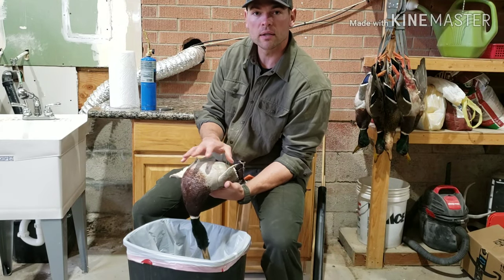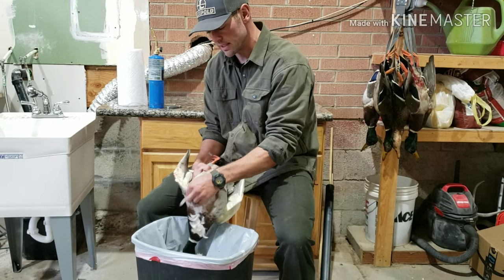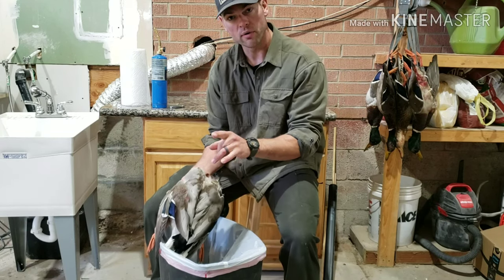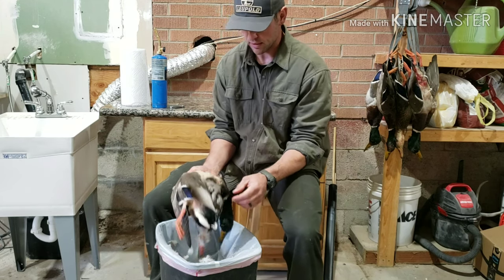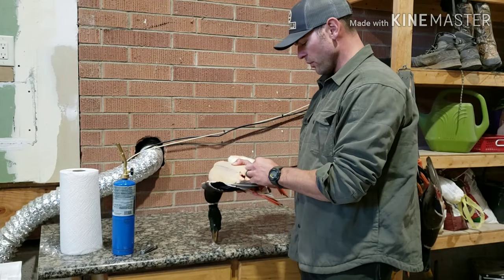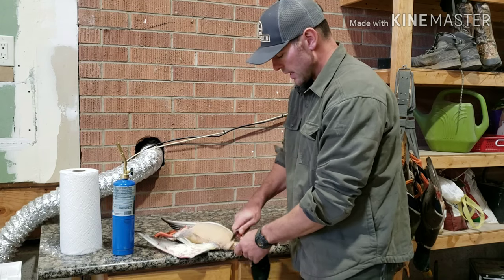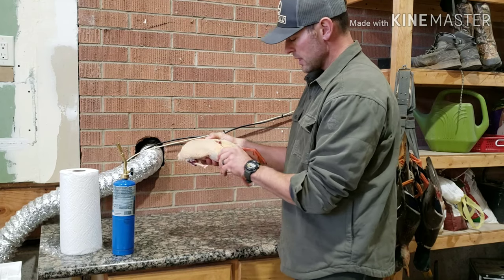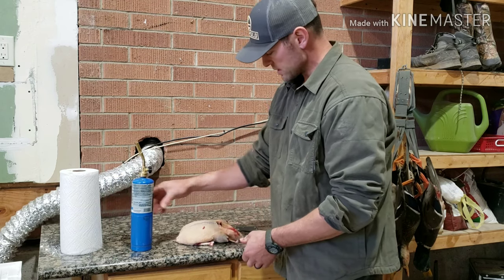How To Pluck A Duck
In this video I walk through the step by step process on plucking a wild duck. I teach the method that I use as well as tips and tricks to make the job easier. I beleive that this is the cleanest, easiest, and most straight forward method of plucking.